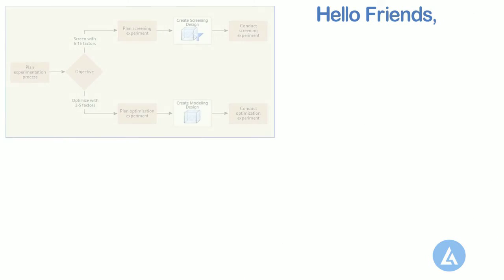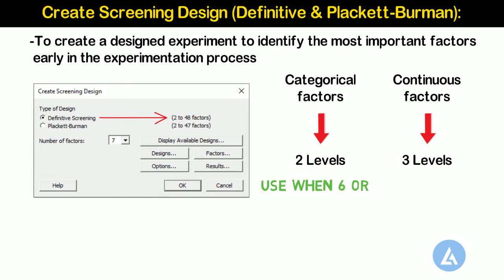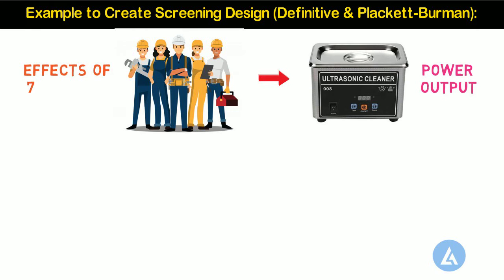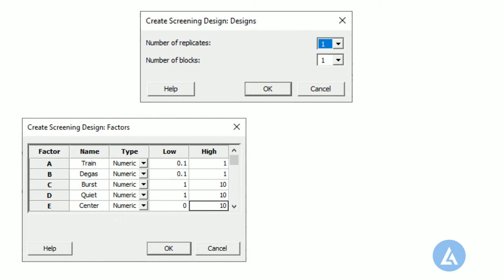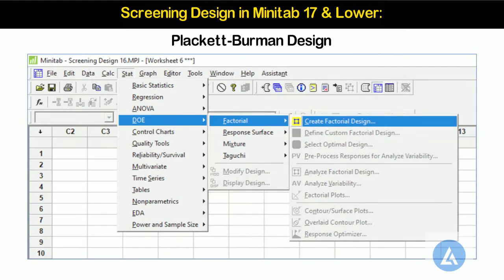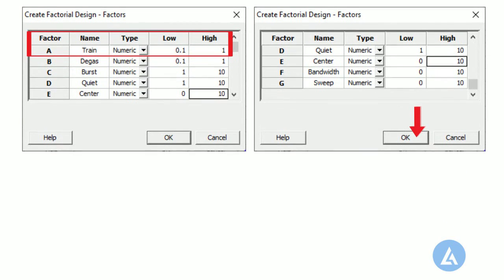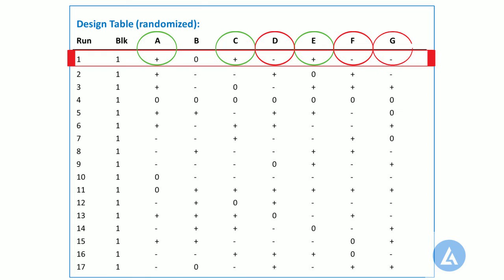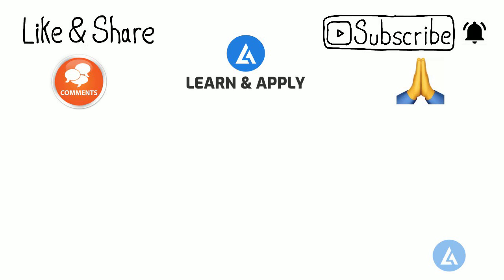Create Screening Design : Design of Experiment (DOE) With Example (Definitive & Plackett-Burman)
For learning about the Design of Experiment (DOE) most effectively and practically with supporting data and notes, please

Design of Experiments (DOE) | Create Screening Design | Definitive Screening Design | Plackett-Burman Design

Hello Friends,
            In this video, you will learn to Create Screening Design (Definitive as well as Plackett-Burman) with a practical example for easy understanding and better clarity.

This video consists of the following topics:
✅ Why and When to use Create Screening Design (Definitive and Plackett-Burman)
✅ Example to Create Screening Design (Definitive & Plackett-Burman)
✅ Detailed procedure to Create Definitive Screening Design with Practical Example
✅ Detailed procedure to Create Plackett-Burman Screening Design with Practical Example

0:00 Introduction of Create Screening Design
0:29 Create Screening Design (Definitive & Plackett-Burman)
1:39 Example to Create Screening Design (Definitive & Plackett-Burman)
2:12 Create Screening Design in Minitab 18 & Minitab 19
3:30 Create Screening Design in Minitab 17 or Earlier
4:56 Interpretation of Results